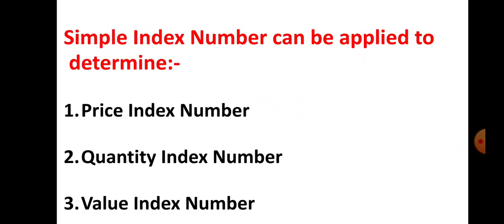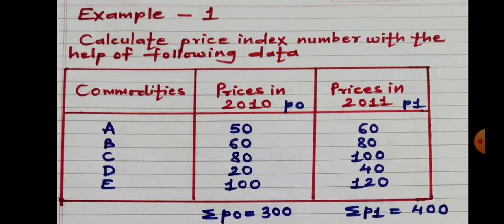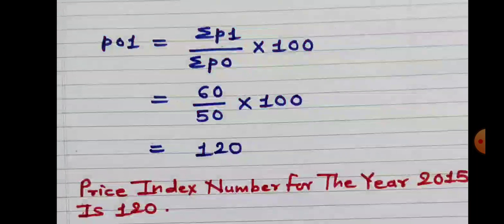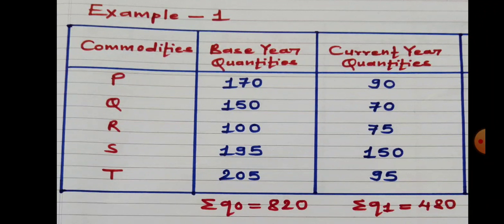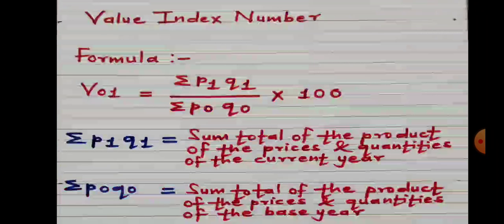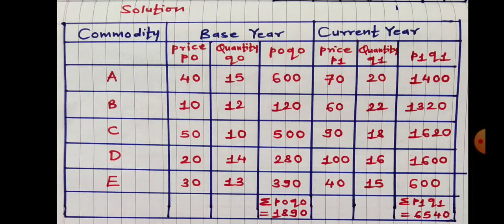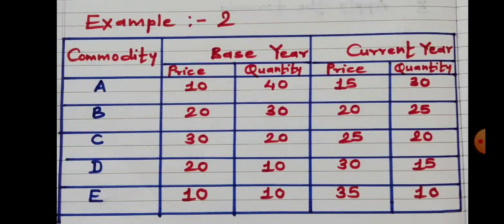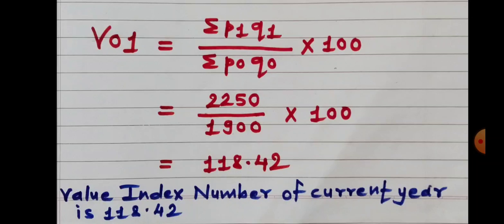Class XII Chapter No. 6 Index Number Lecture No.2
On line lecture series organized by Gokhale Education Society